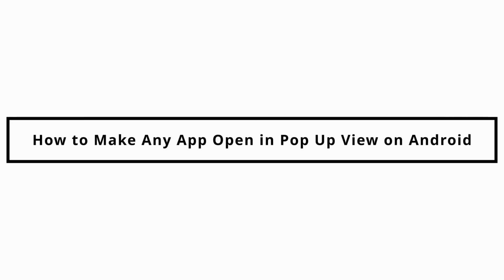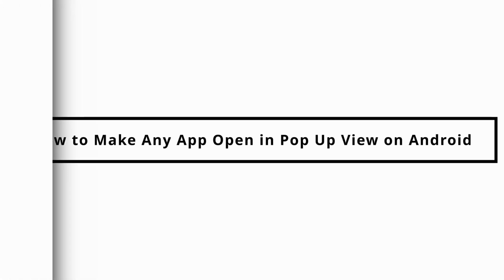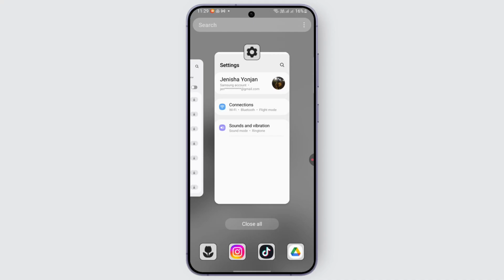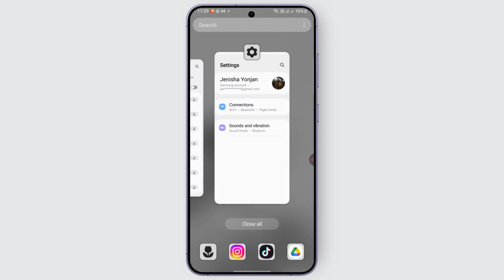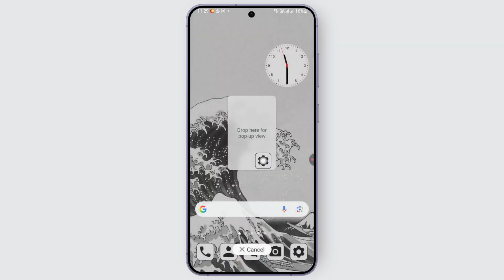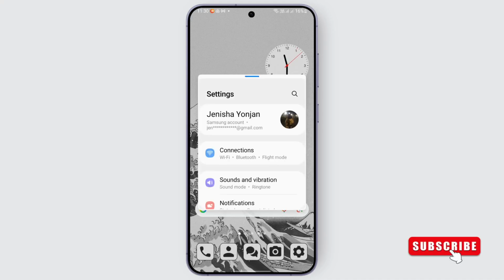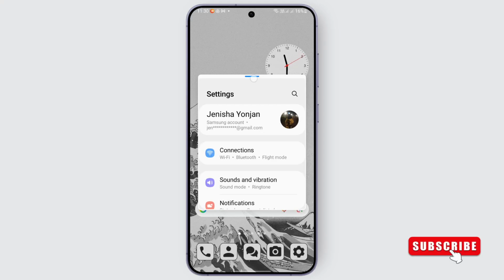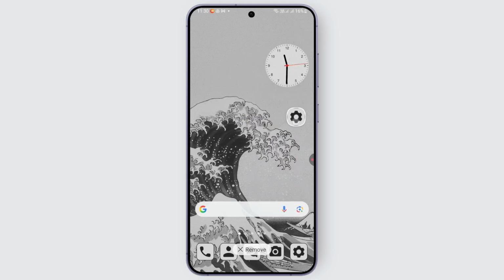How to Make Any App Open in Pop Up View on Android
How to Make Any App Open in Pop Up View on Android (2025)! Want to open any app in pop-up view on your Android device for easier multitasking? This video will guide you through the steps on how to make any app open in pop-up view quickly and easily. Whether you're asking, "How do I open apps in pop-up view on Android?" or need help enabling this feature, this tutorial has you covered. Learn how to activate and use pop-up view to improve your Android experience. Watch now to see how you can make any app open in pop-up view on Android today!

Timestamps:

00:00 How to Make Any App Open in Pop Up View on Android
00:10 How Do I Open Apps in Pop Up View on Android?